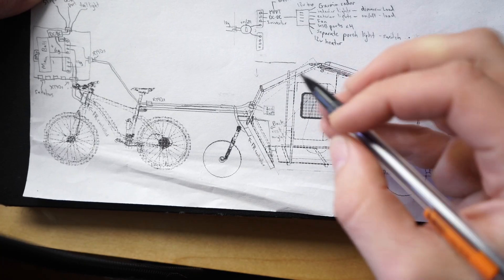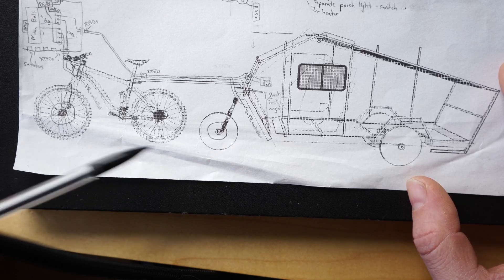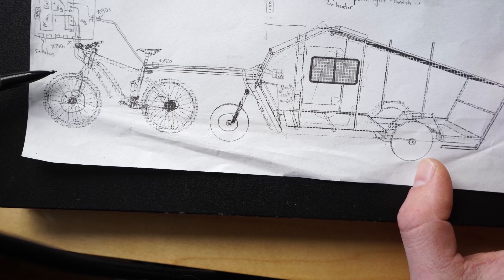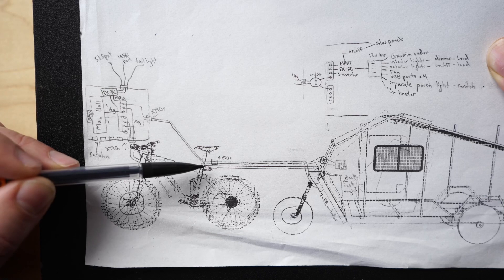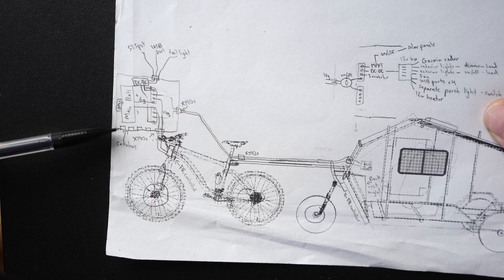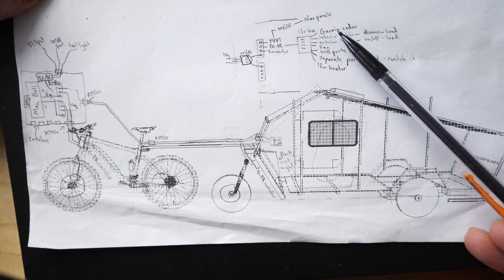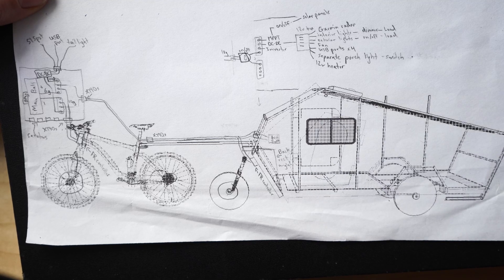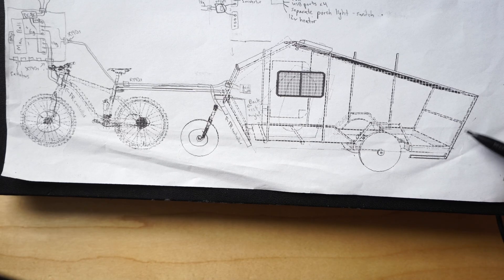Building Electric-Powered Bicycle Camper (PART 10)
A video explaining the motor system and planned electrical layout and components.

Grin products used:

Trip wire brake sensor
Grin all-axle front hub motors
Frankenrunner (phaserunner) controllers
Cycle Analyst x 2